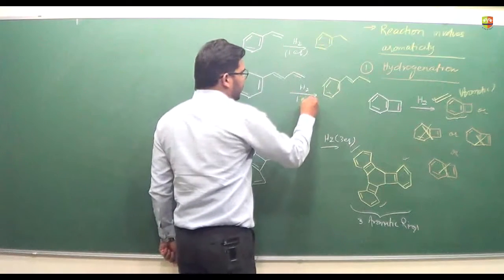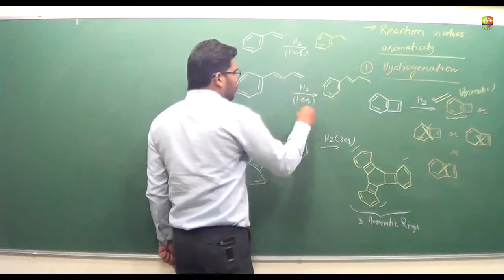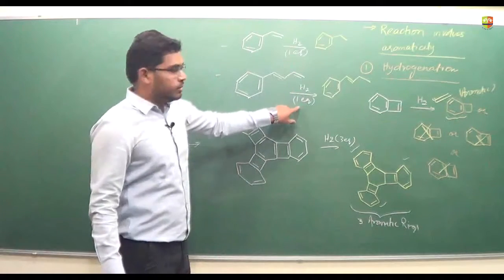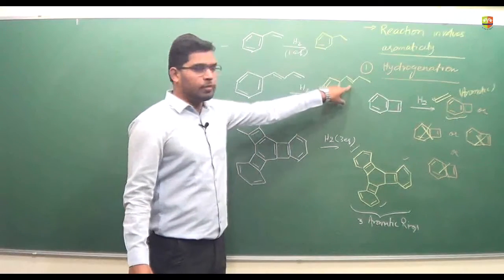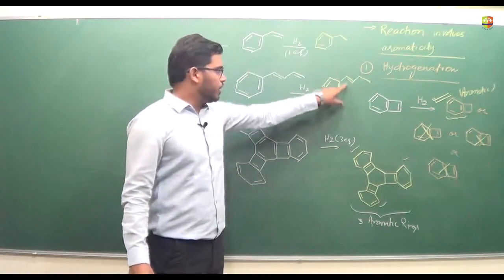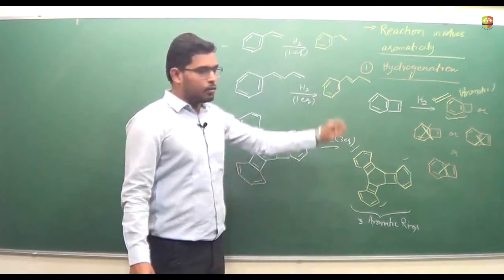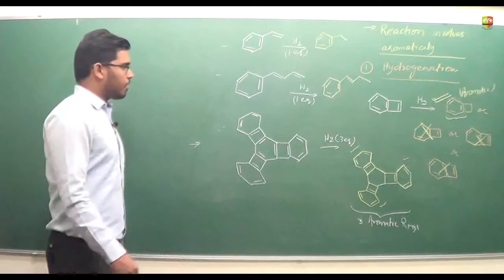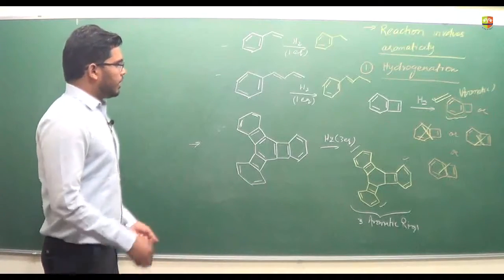GOC Resonance Part 11 Aromaticity